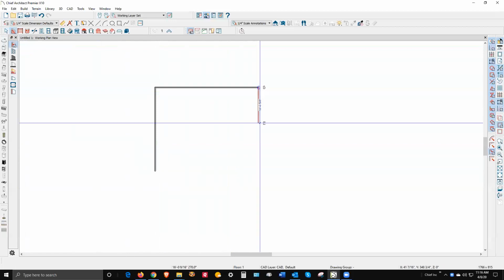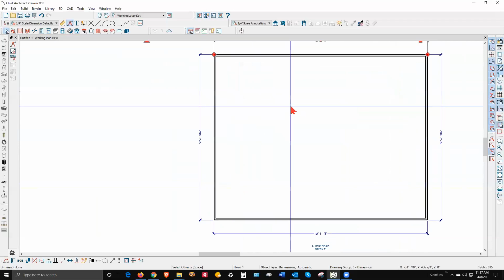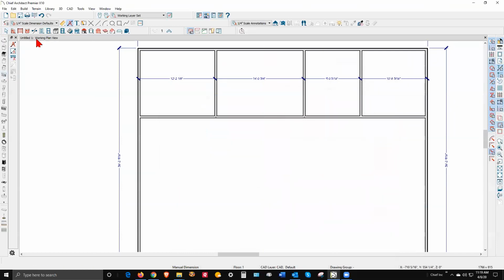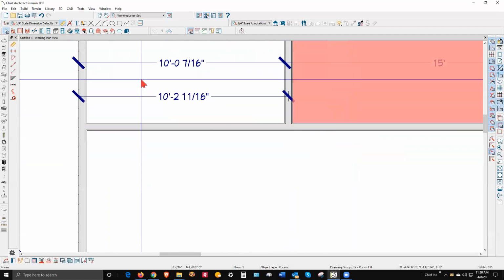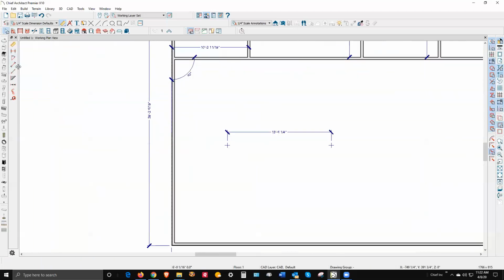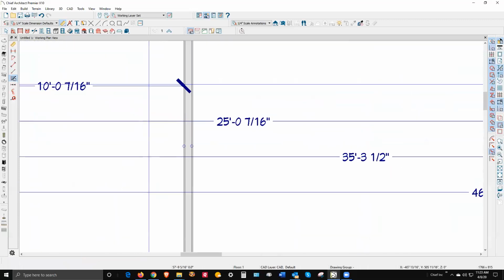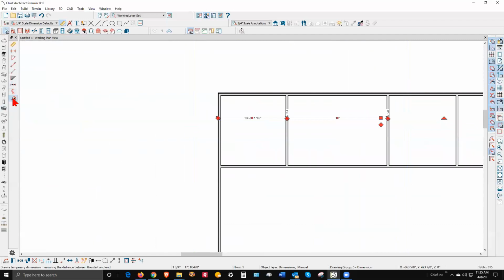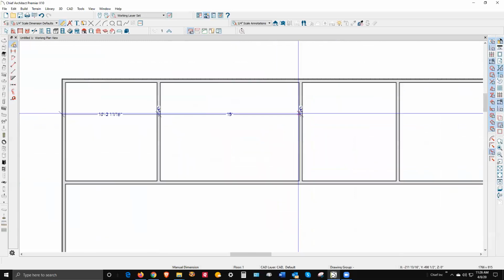Undefined "PITA" about dimensions at Home Talk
I show how the dimension tools are programmed to work and how you work with them